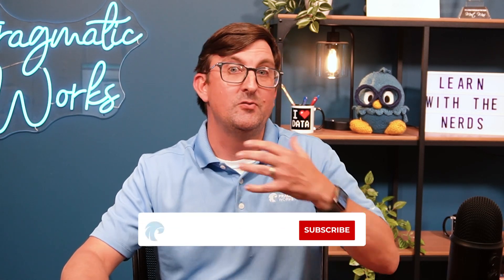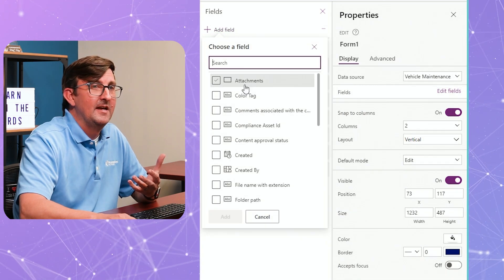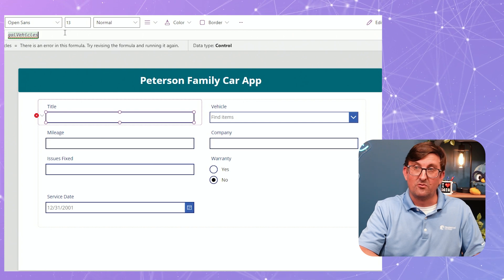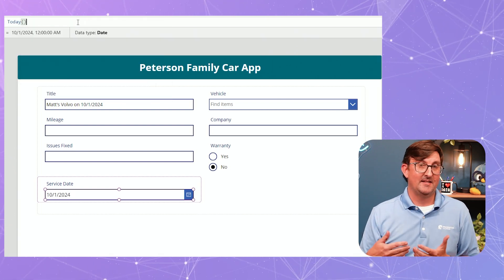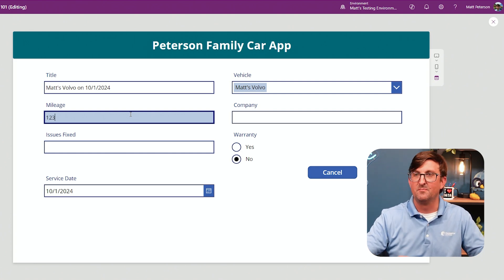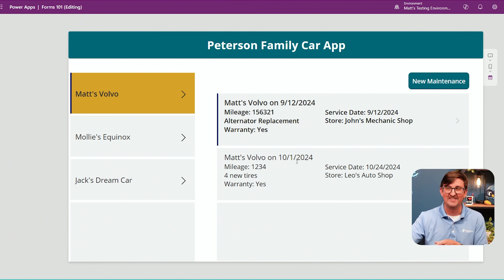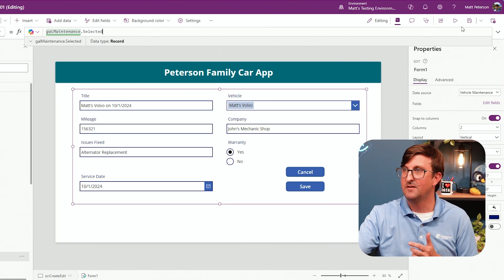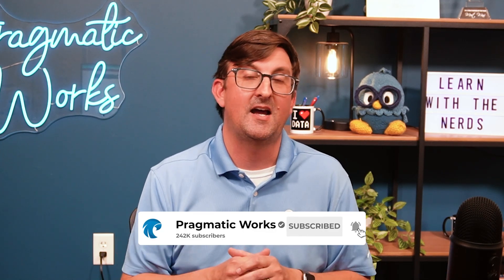Power Apps 101: Learn About Forms from an Expert!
Join Matt Peterson as he takes you through an in-depth session on using forms in Power Apps to create and edit records. In this tutorial, you’ll learn how to build and customize forms for efficient data entry, whether you're working with new records or editing existing ones. From setting up a vehicle maintenance tracking app to handling complex lookup columns and implementing conditional logic, Matt covers all the essential steps. Whether you're just starting with Power Apps or looking to expand your skills, this video provides clear guidance to help you master forms in Power Apps.

00:00 - Introduction to Power Apps Forms
00:21 - App Overview: Vehicle Maintenance Tracking
01:19 - Creating a New Form
03:14 - Customizing the Form Layout
06:22 - Pre-populating Fields with Default Values
08:26 - Handling Lookup Columns
11:58 - Adding Cancel and Save Buttons
15:04 - Switching Between New and Edit Modes
17:53 - Conditional Logic for Default Values
19:07 - Conclusion and Further Learning